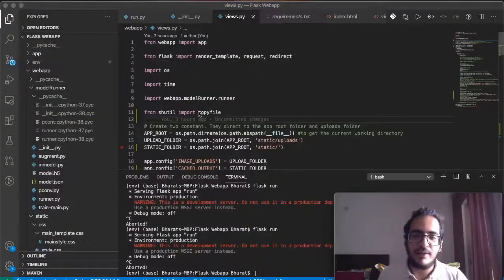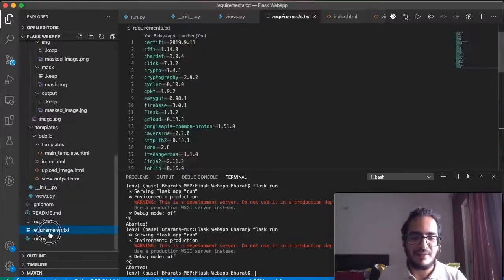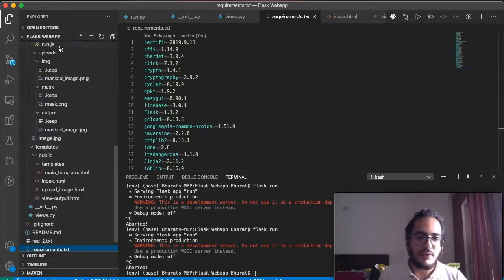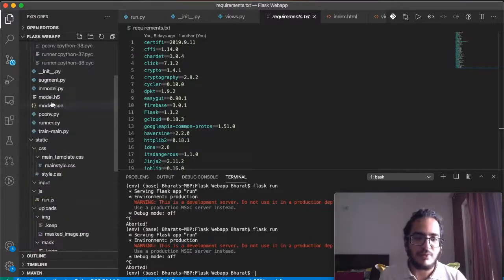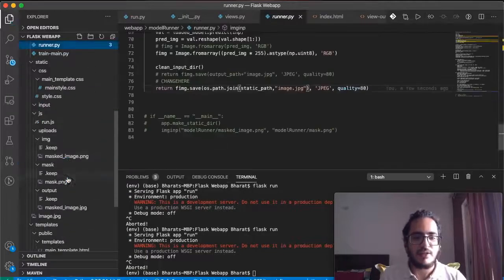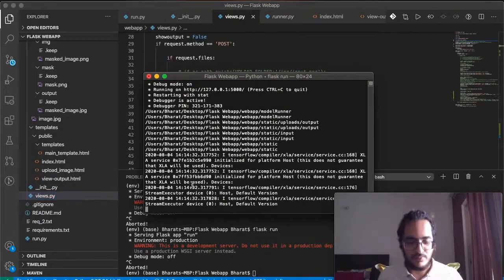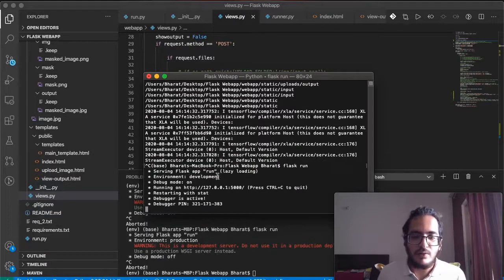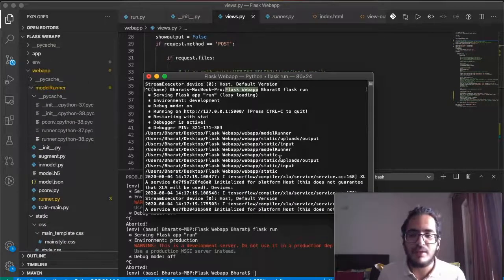Image Inpainting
Recent deep learning based approaches have shown promising results for the challenging task of inpainting large missing regions in an image. These methods can generate visually plausible image structures and texture, but often create distorted structures or blurry textures in-consistent with surrounding areas. Image inpainting is an application of image reconstruction many research and work has been done in this domain that mainly contained Generative adversarial networks and partial convolution networks. Both approach has made significant changes to the problem area of image inpainting. When depending solely on convolutional neural network (CNN) or adversarial supervision, plausible in-painting results cannot be guaranteed because of the irregular holes. Moreover one particular approach cannot help with generating robust and realistic output. That leads to the idea of implementing the Generative adversarial networks with auto encoder decoder approach. Both models facilitate refined output filling the holes that looked more realistic and we could combine them into a user interface so that one can compare the results. A comparison based study of both the models implementation training on different data sets and analysing the outputs has been proposed.

Leadingindia.ai